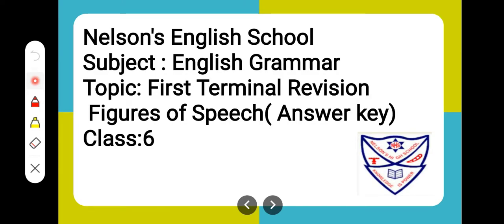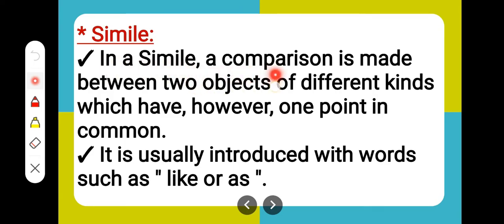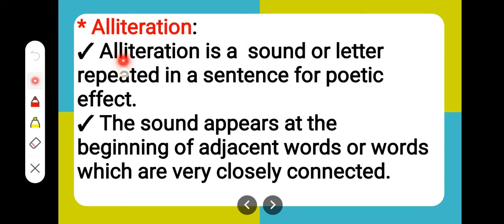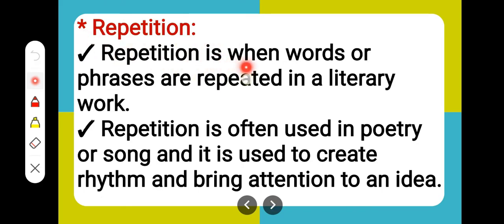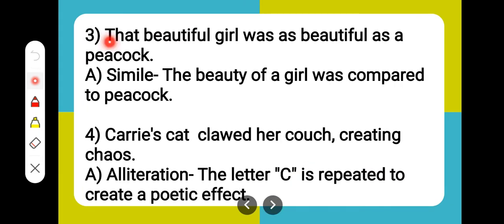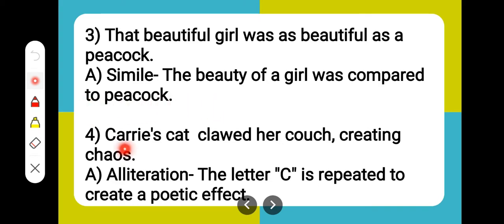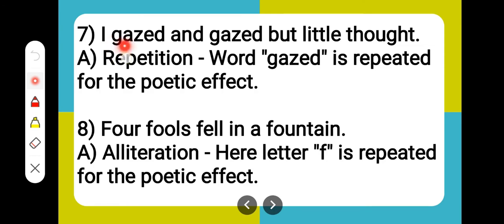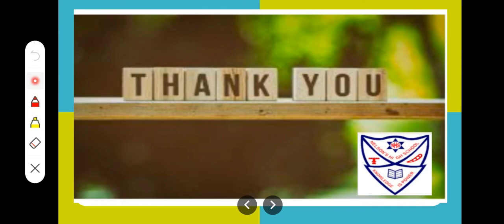First term revision Figures of speech(Std:6)(Subject: English Grammar)